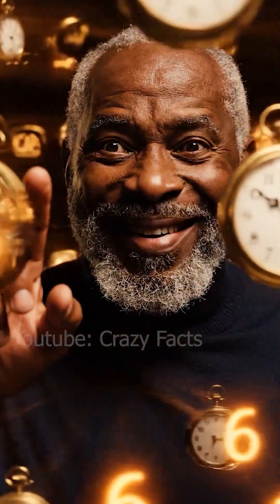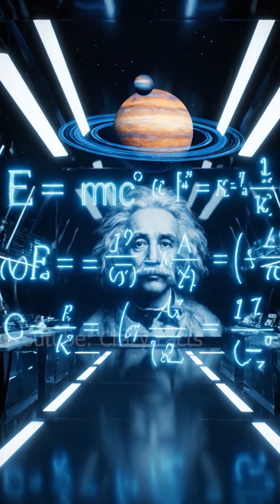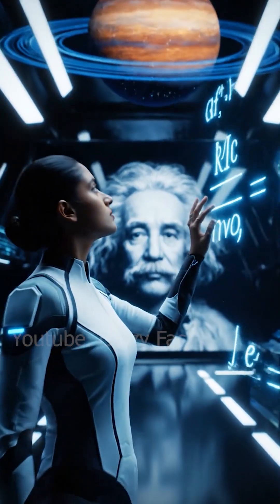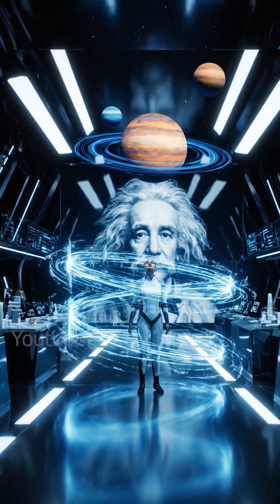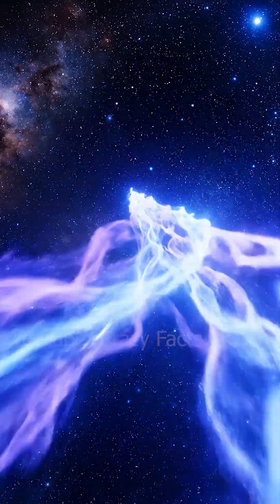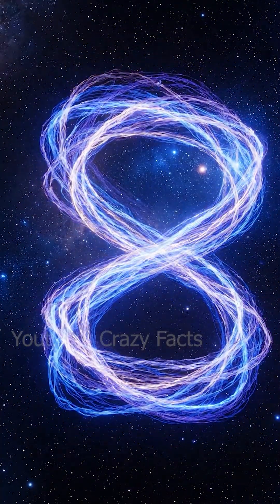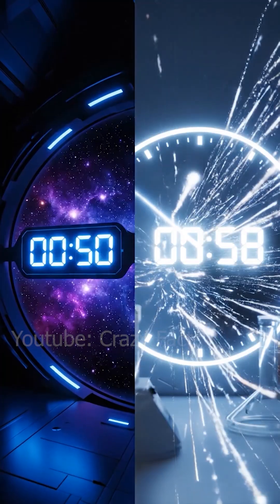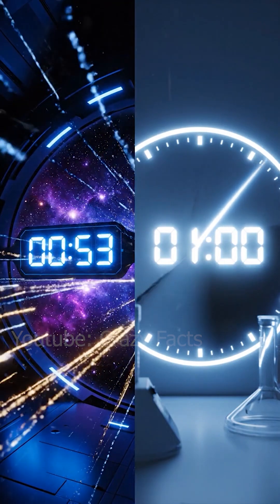Time Travel Is Real? Einstein’s Mind-Blowing Physics Explained 🤯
Can time travel really exist, or is it just science fiction? Discover the mind-blowing science behind Einstein’s theories of relativity in this cinematic short.

From the groundbreaking special relativity, showing how speed slows down time, to general relativity, where gravity bends spacetime and affects how time flows, this video visually explains the science of time travel like never before.

Watch as photons, spaceships, and massive planets illustrate time dilation and the mysterious arrow of time. Learn why traveling to the future is possible, but going back in time remains impossible due to the laws of physics.

Perfect for science enthusiasts, space lovers, and anyone fascinated by time travel, Einstein, relativity, and the universe.